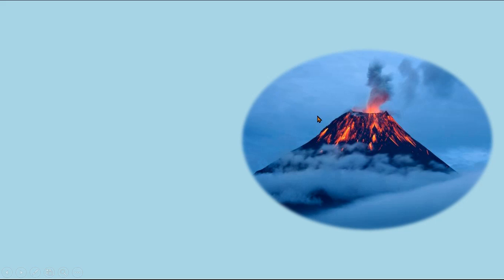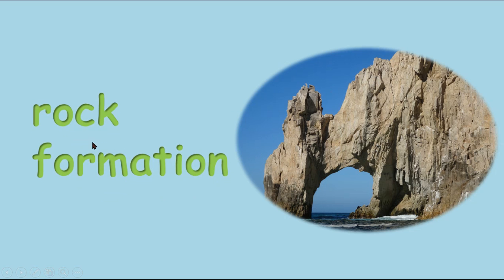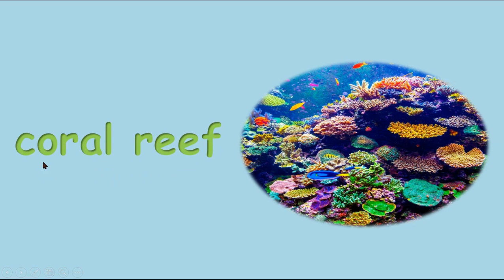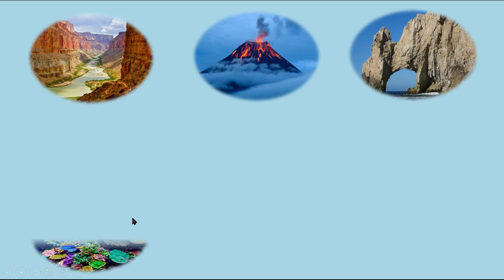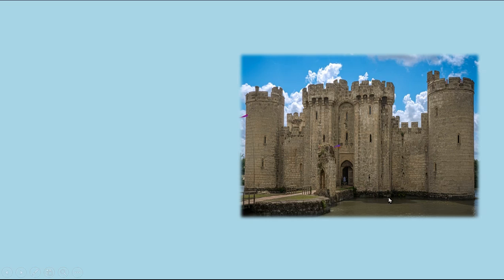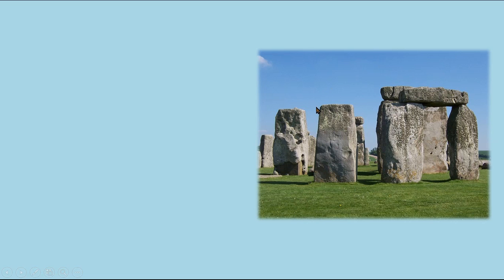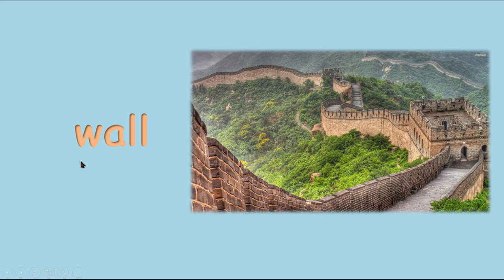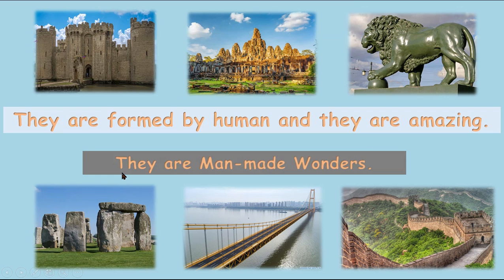Vocabulary Natural & Man made Wonders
The meaning of Natural & Man-made Wonders.